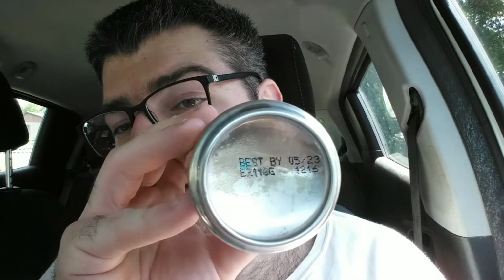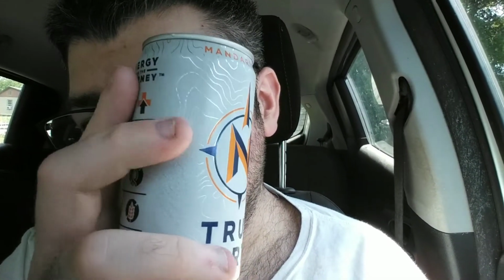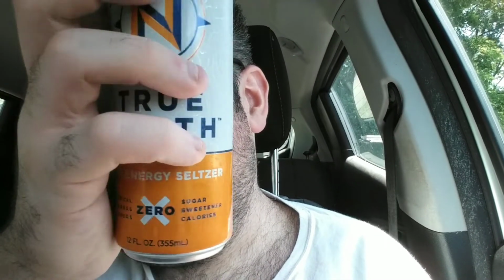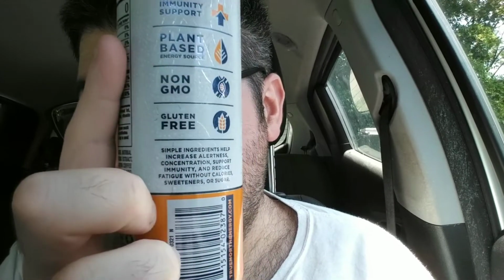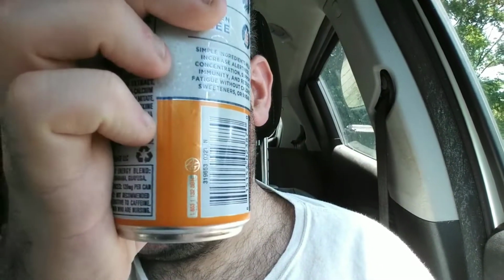Deadcarpet Energy Drink Reviews - Mandarin Yuzu True North Pure Energy Seltzer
I review the Mandarin Yuzu True North Pure Energy Seltzer energy drink. This is my 1,794th energy drink review video.